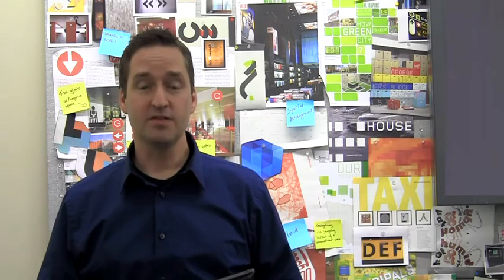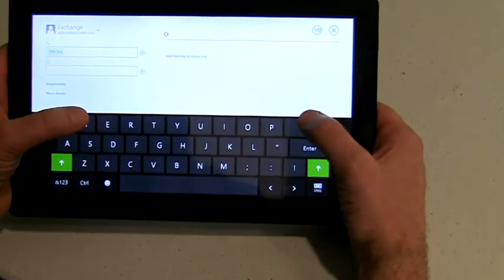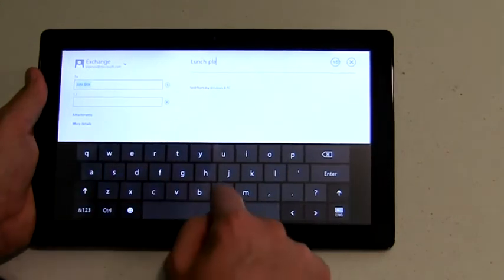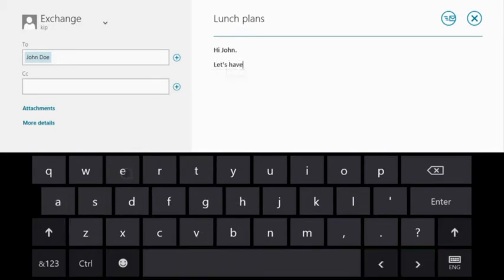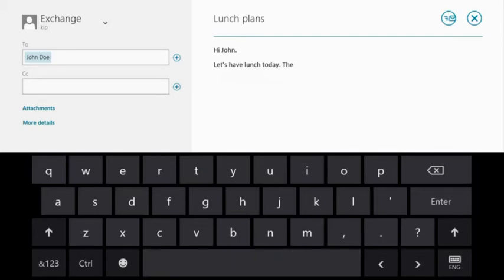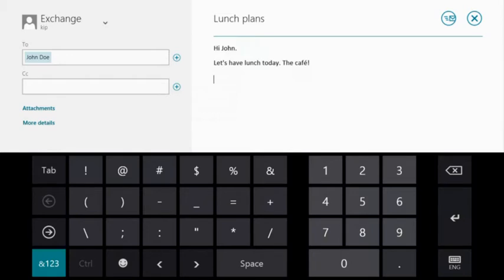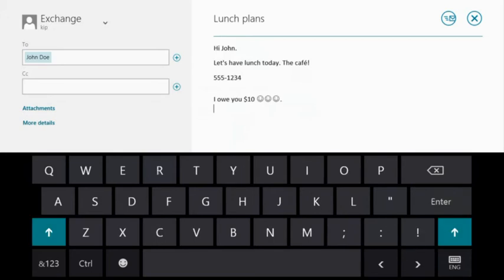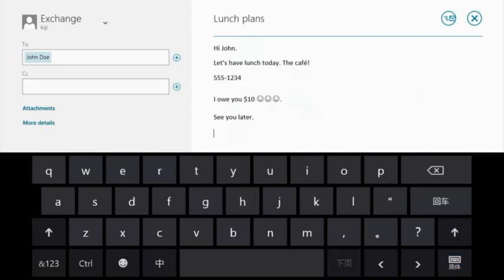Microsoft explains the design behind the Windows 8 touch keyboard